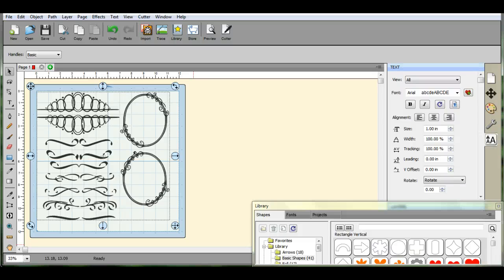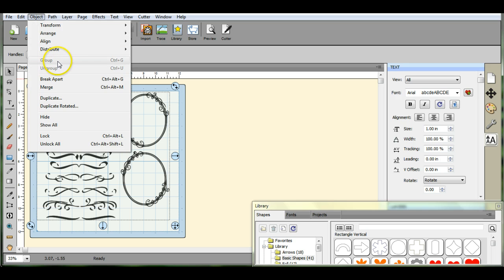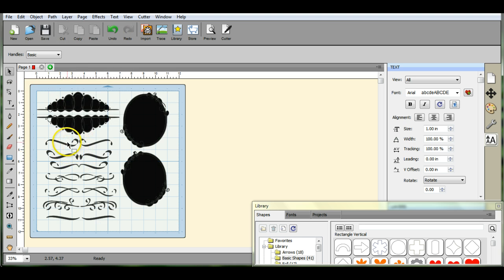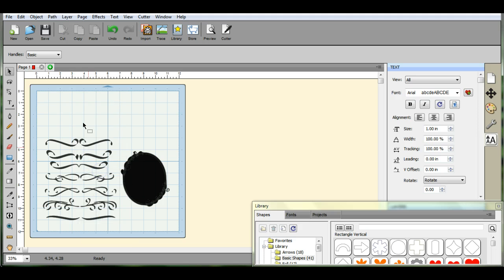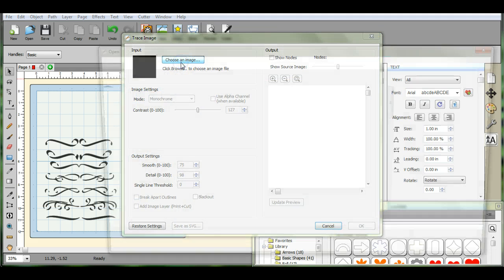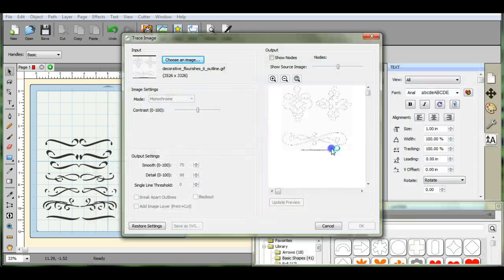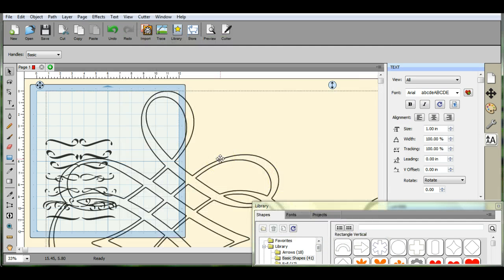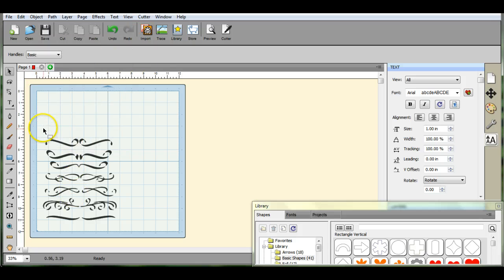using BREAK APART in SCAL4 to separate images Jen Blausey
This is how you use the Break apart option in SCAL to separate images that are grouped together in a download. This is a YOUtube Channel for anyone that has the ScanNCut, SCAL4, Canvas software, or general questions on any of those. We make tutorials directed to the title, meaning Jen Blausey tut's will speak only about what is in the title., So if you want to know about SCAL4 and how to "breakapart" THAT is all you will see. Not a 15-30 min video where you listen to me blab about the weather, NOT GONNA HAPPEN, your time is valuable. Please visit our Facebook page for custom tutorials directed to what you would like to see.